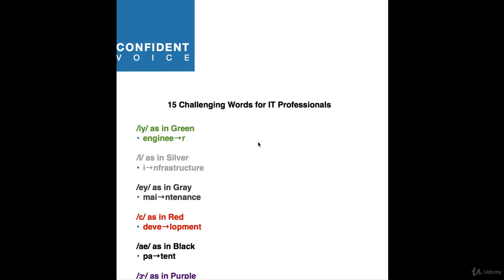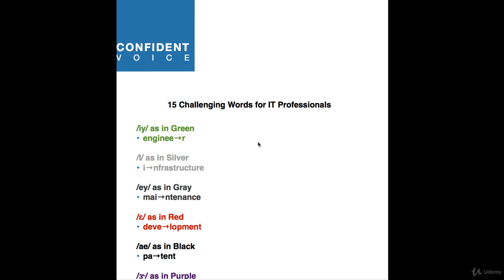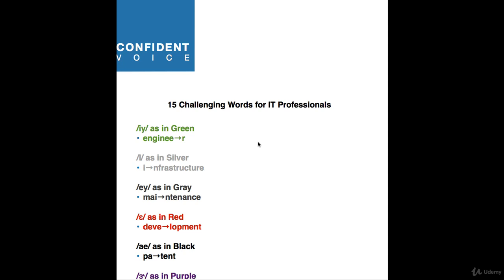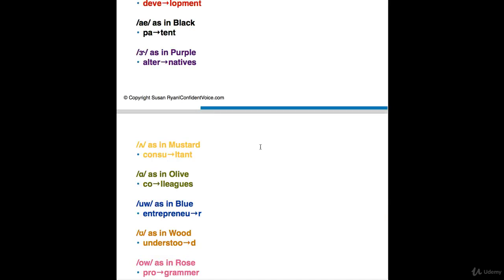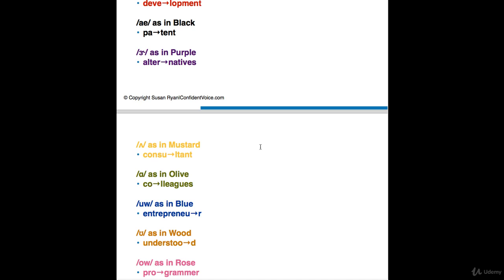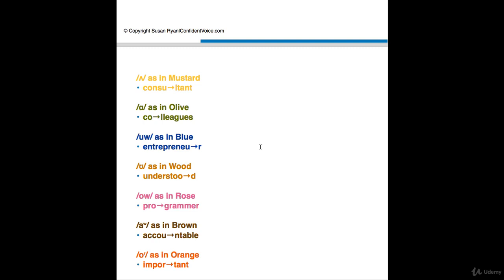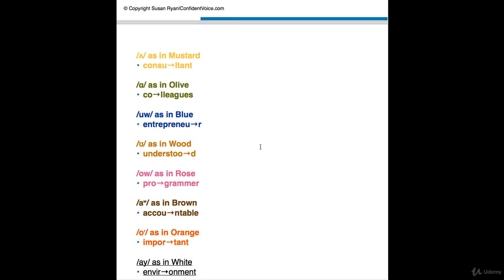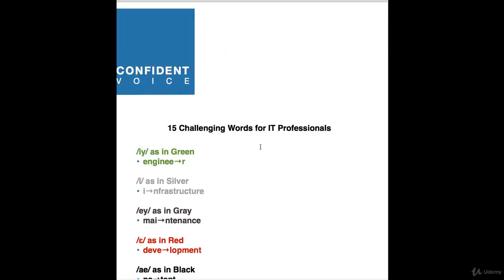American Accent Training for IT Professionals : 15 Challenging Words for IT Professionals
American Accent Training for IT Professionals
This course teaches Information Technology professionals how to communicate clearly and effectively in American English.